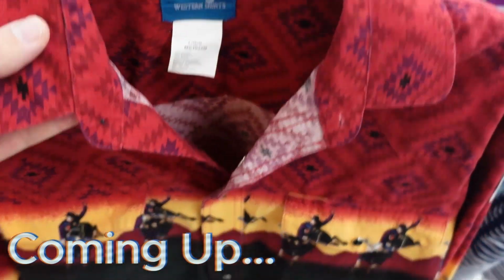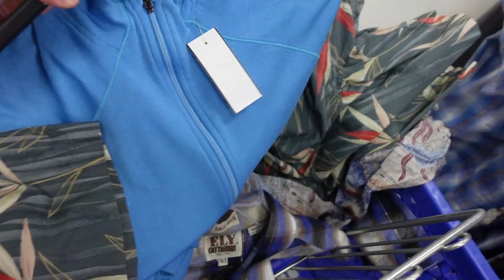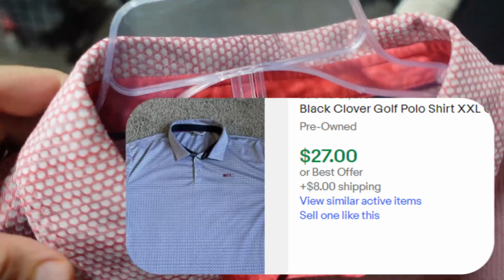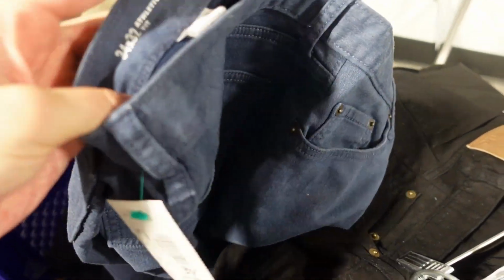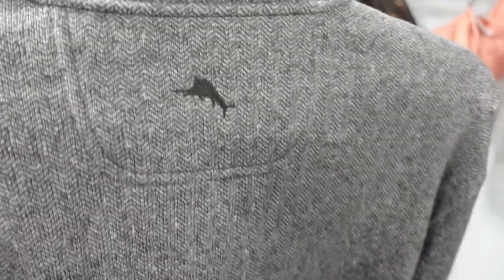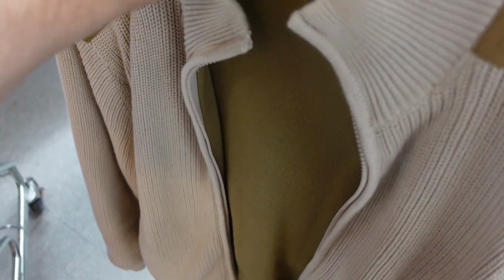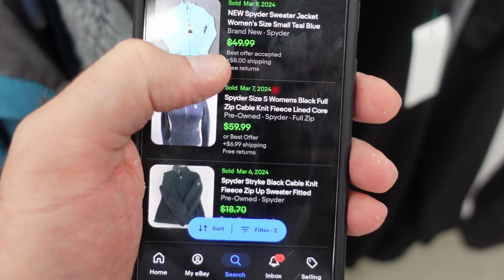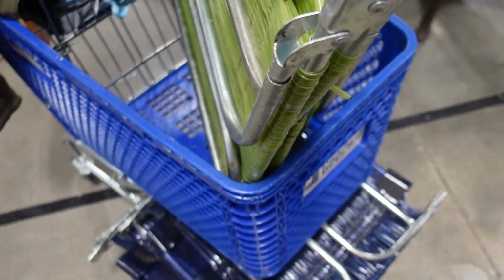Looking Up What Sells For Huge Profit In the Thrift Store!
Come with me on my journey of growing my used clothing business.
I sell everything on eBay and get my inventory from thrift stores, garage sales, and private deals

Supplies I Use:
Shelving Rack I Use (I buy from costco)
11 x 14 Clear Poly Bags
10 x 13 White Poly Bags
Rollo Label Printer
4 x 6 Labels For Rollo
1 x 2-1/8 Labels For Inventory Custom Sku
Sony Camera I Use For Photography
Inventory Boxes - Uline.com - 20 x 8 x 8" Lightweight 32 ECT Corrugated Boxes
Photo background - IKEA STOPP FILT Rug Underlay